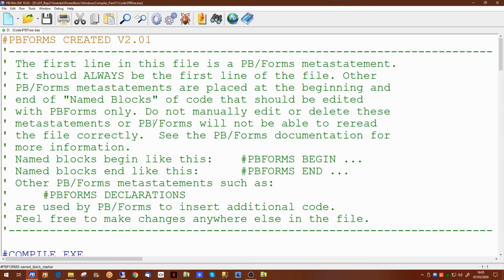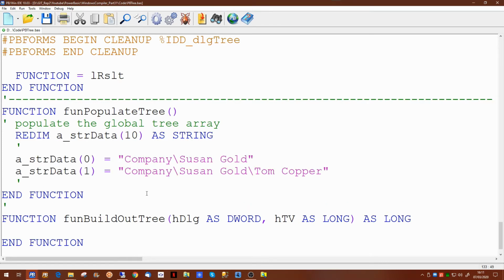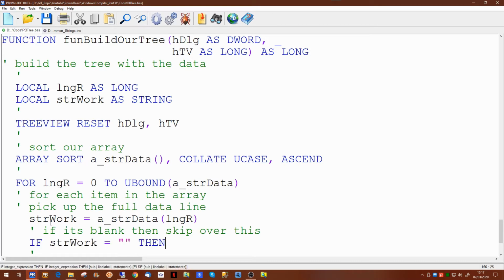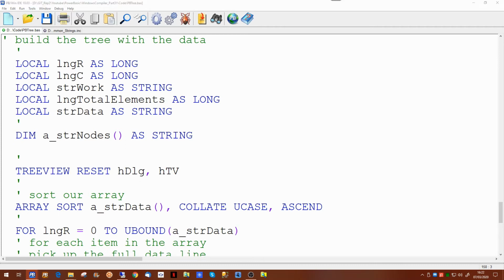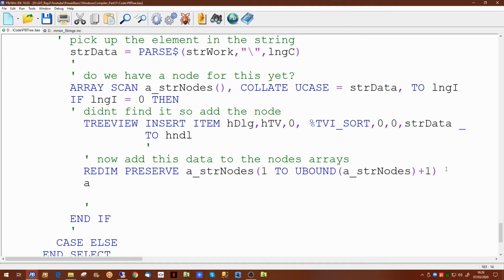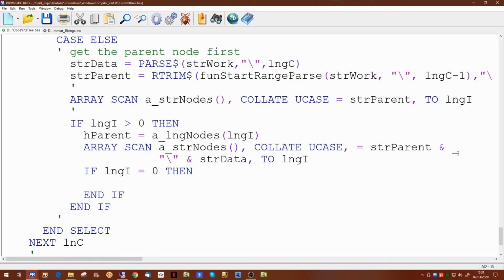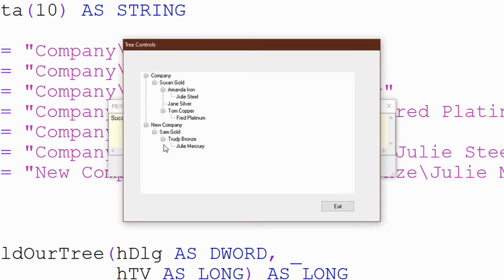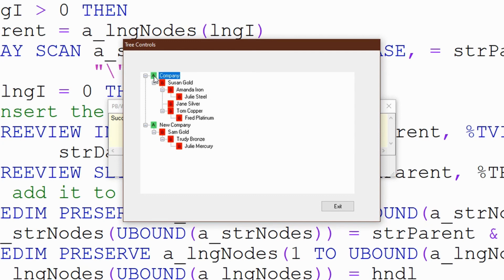PowerBasic Windows Compiler tutorial Part 31 - Tree controls on a dialog - part 1